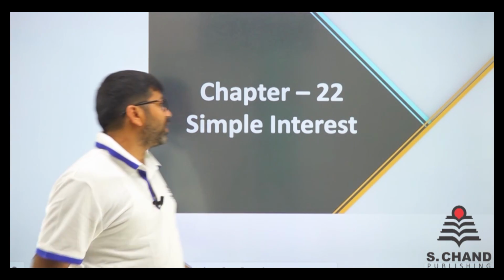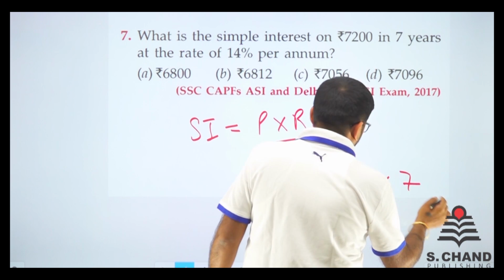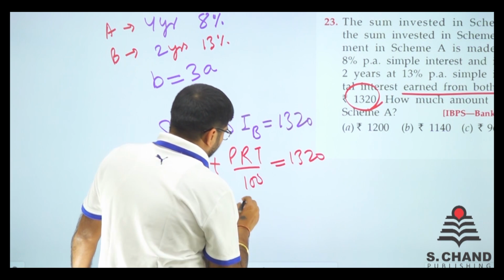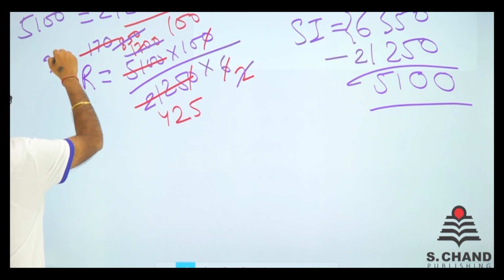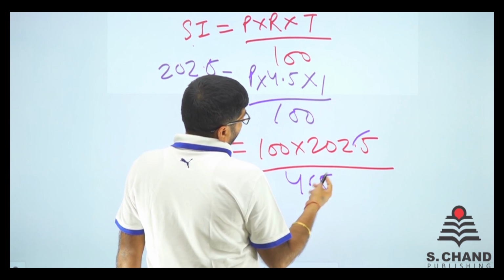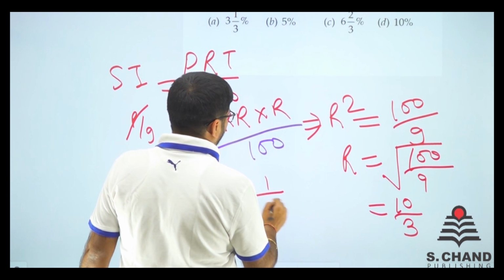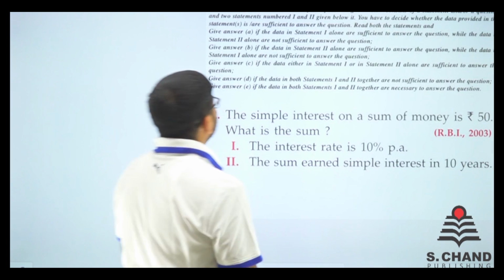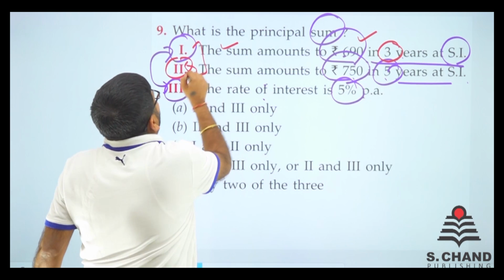Simple Interest | Quantitative Aptitude | Chapter-22 | S Chand Academy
This video is prepared for doubt clarity covering all concepts with examples, making this topic easy to understand to students.